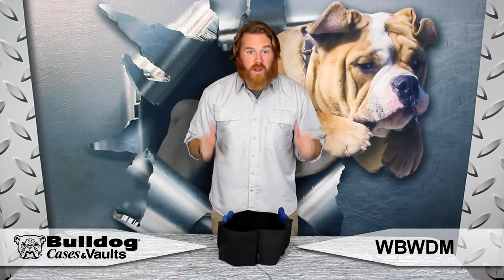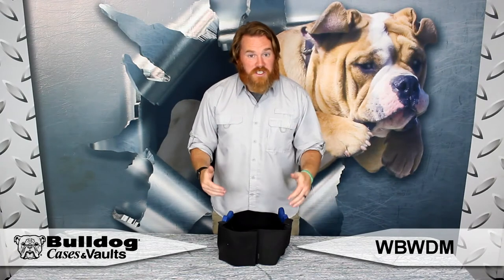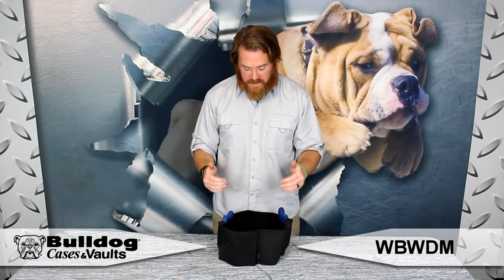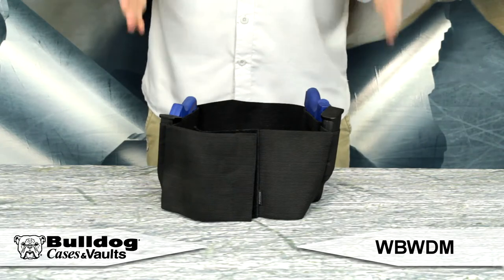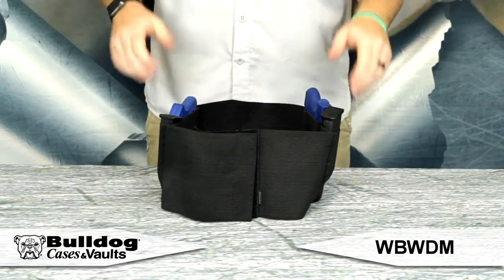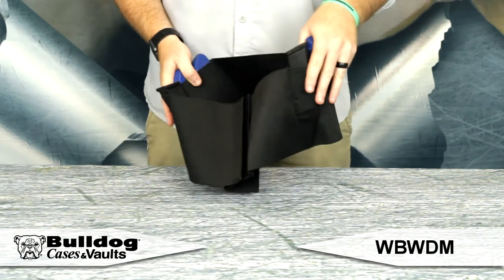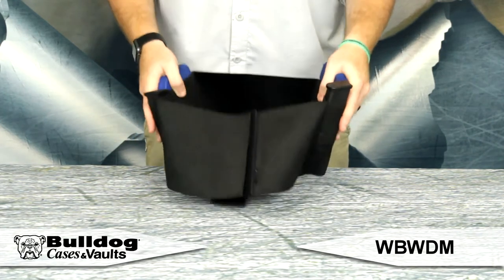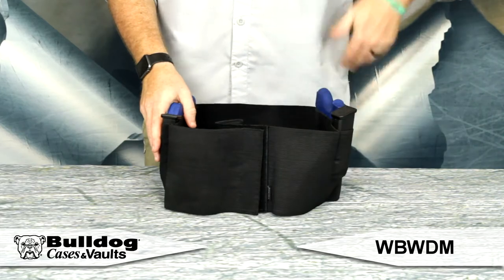Bulldog Cases Belly Band Holster